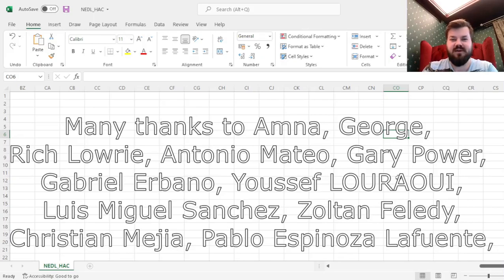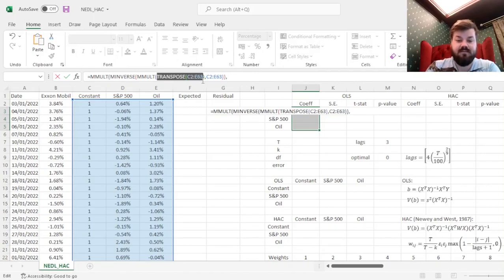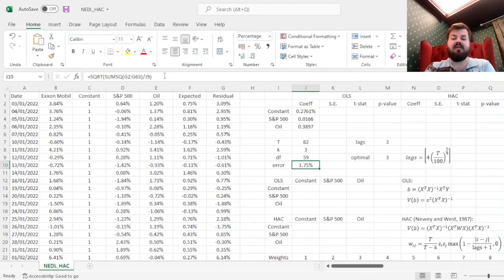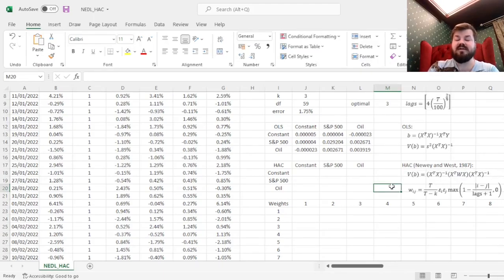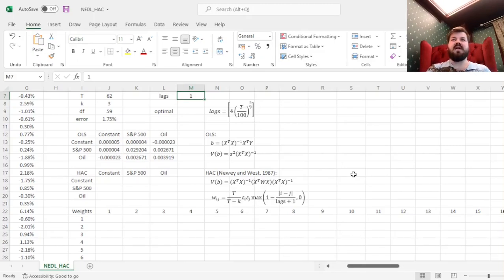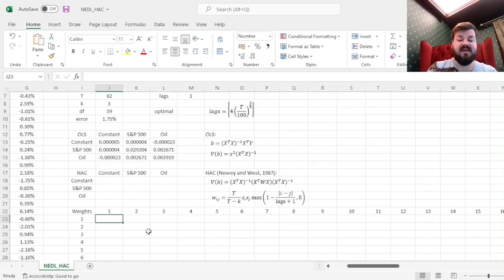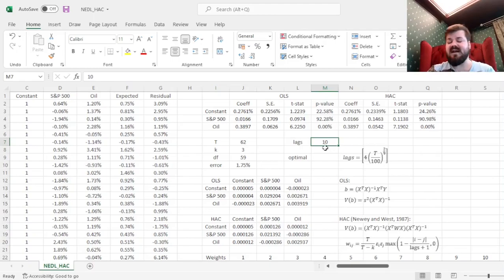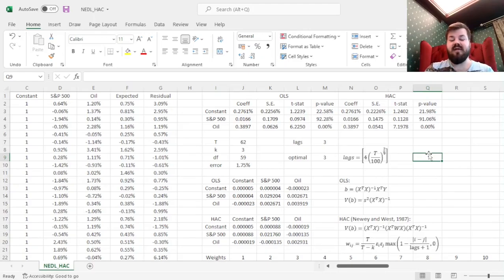HAC standard errors explained: Newey-West procedure (Excel)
Heteroskedasticity and autocorrelation consistent standard errors (HAC) have become a staple in time series econometrics since their development by Newey and West (1987). Today we are investigating the implementation of the HAC covariance matrix, the mathematics behind it, and its optimal specification in Excel based on a simple example.